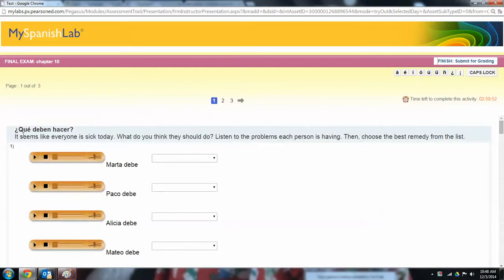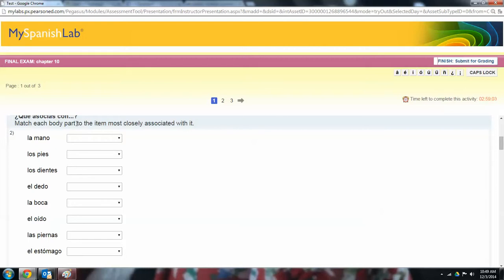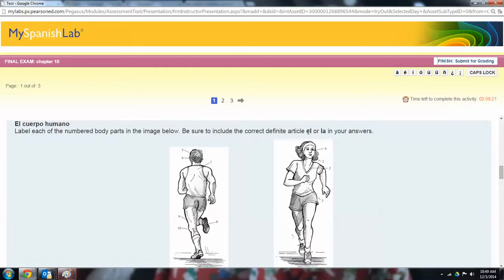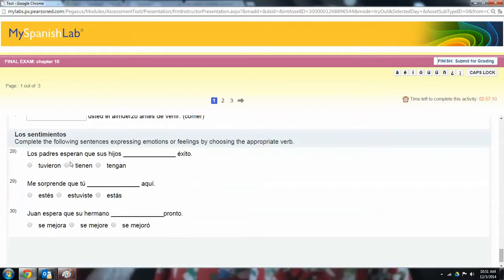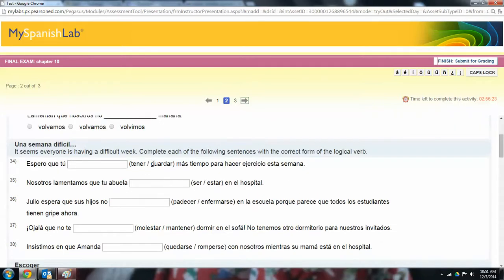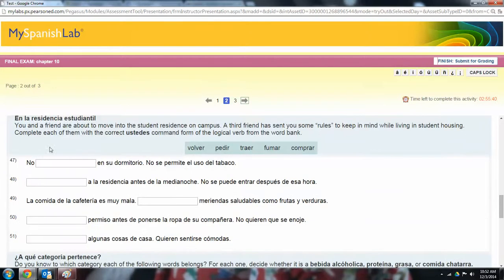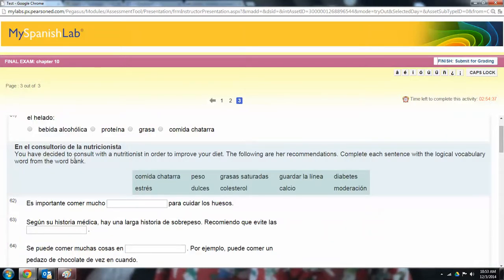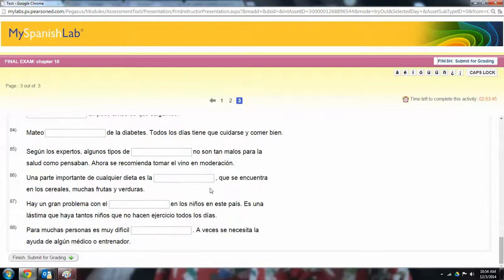final exam spa 211 fa 2014